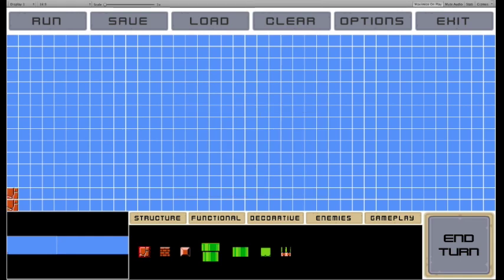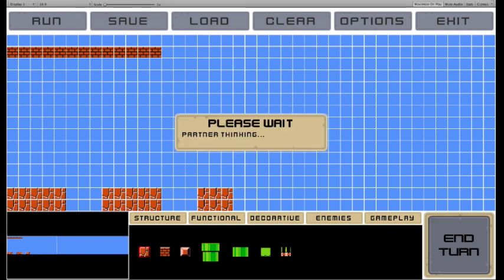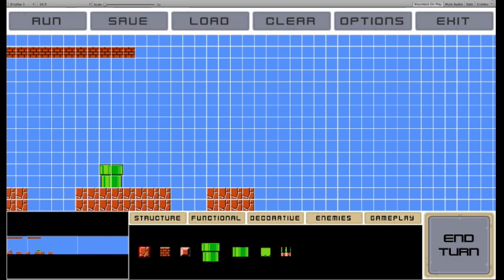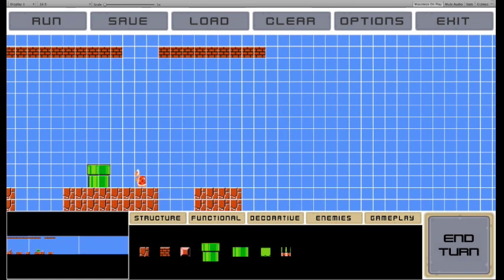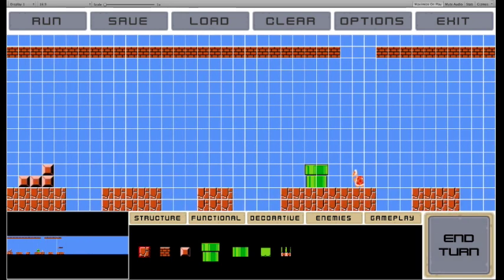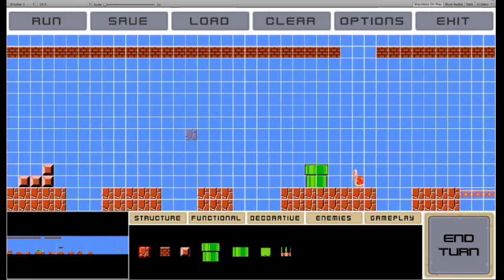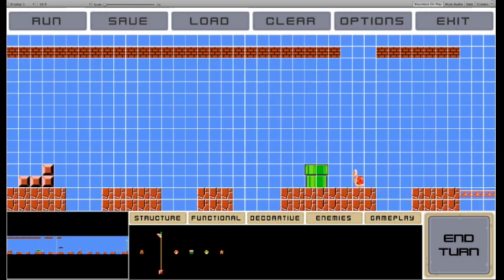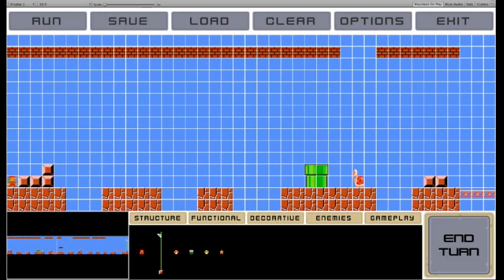Co-Creative Level Editor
Based on our prior work on learning level design models from video ("Game Level Generation from Gameplay Videos), we present a new level editor with an AI "assistant". With this we hope to explore how AI can help both novice and expert level designers.